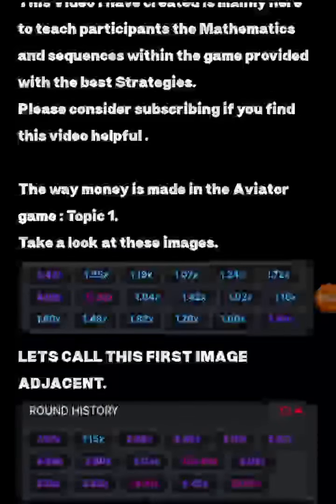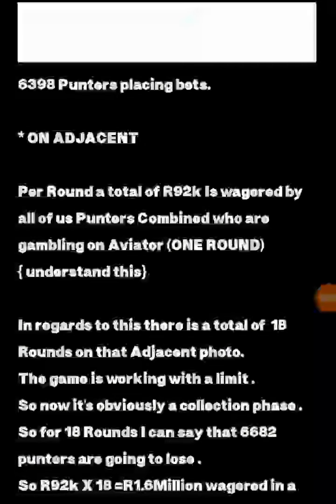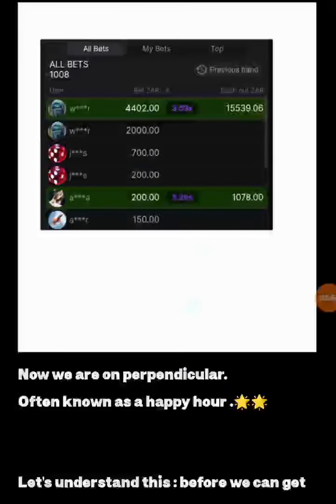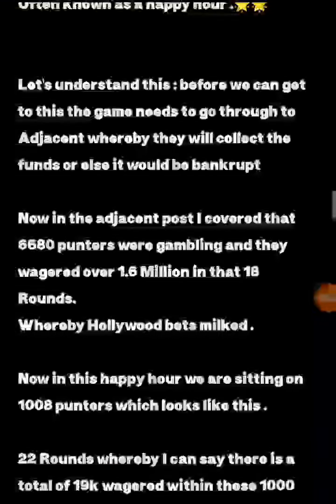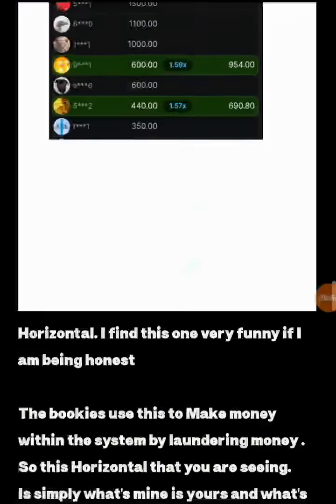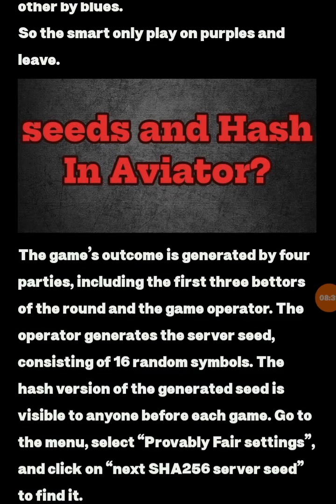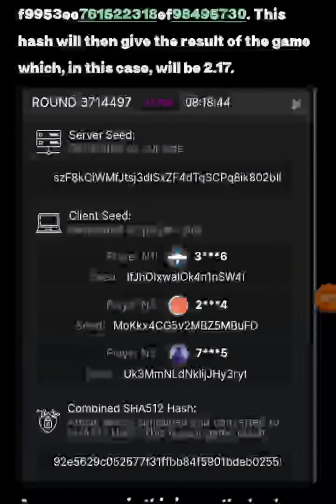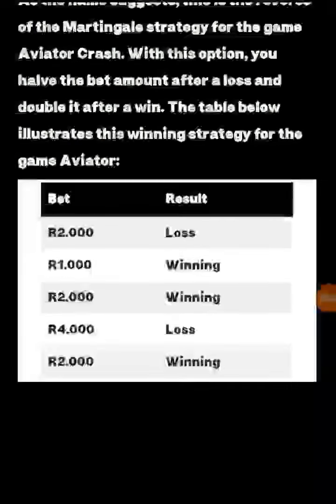Aviator Algorithm (Class 2)✈️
This is an Aviator Algorithm.